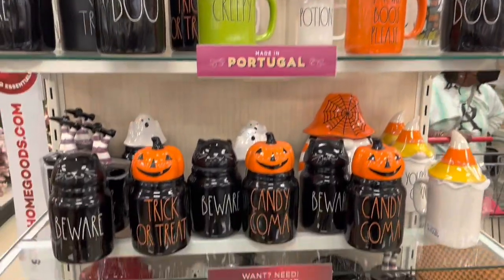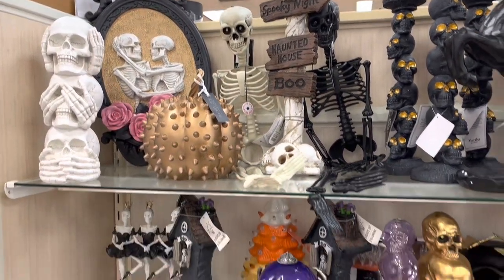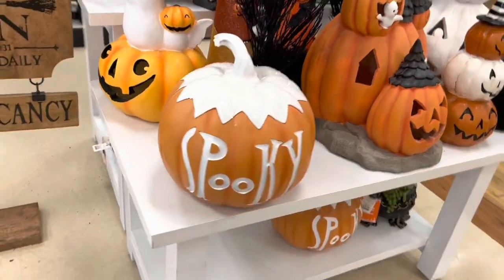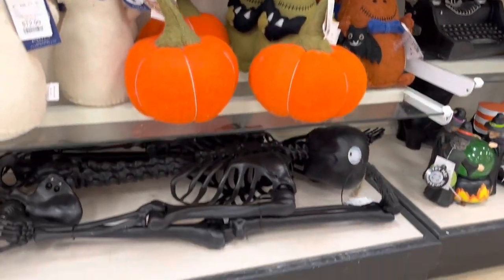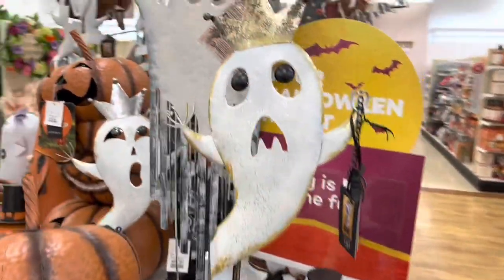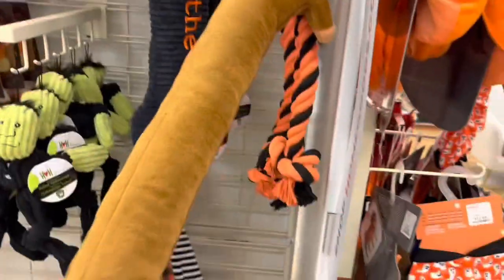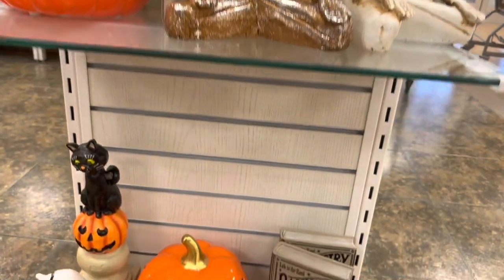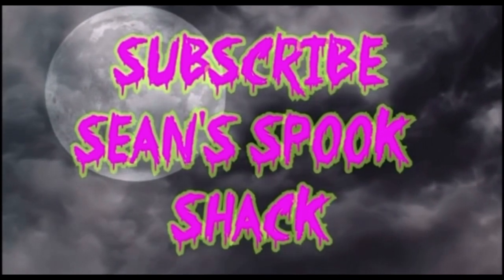Home Goods 🎃 Halloween 🎃 Store Walkthrough Decor Fall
Home Good has their shelves filled with all sorts of adorable Halloween and Fall season decor!